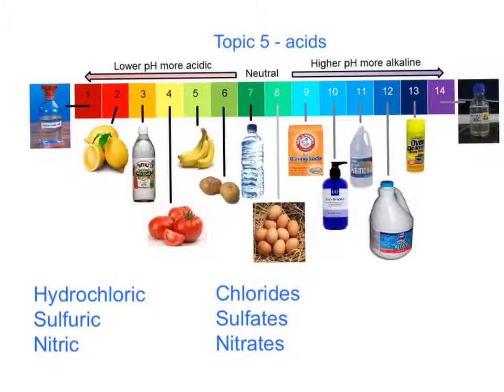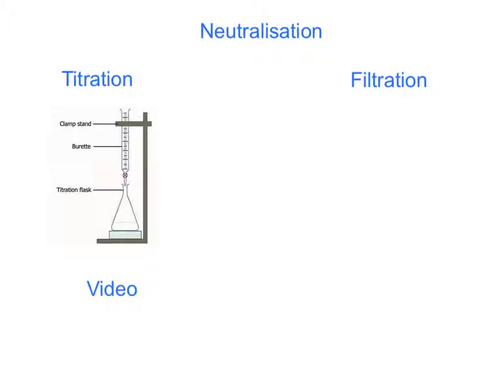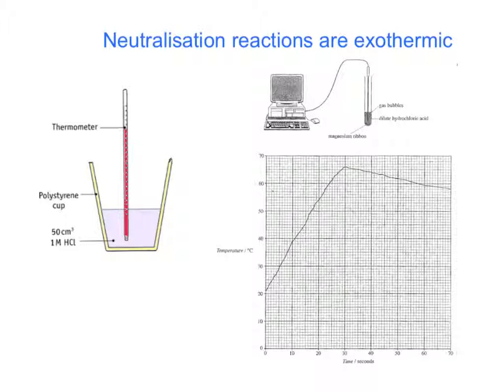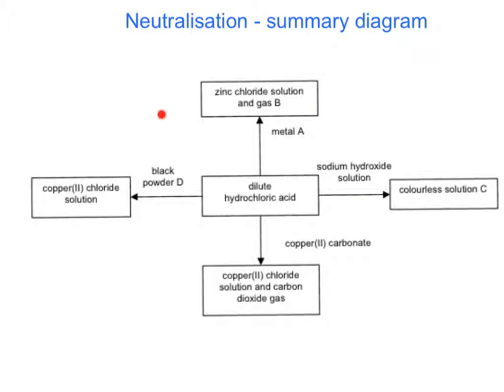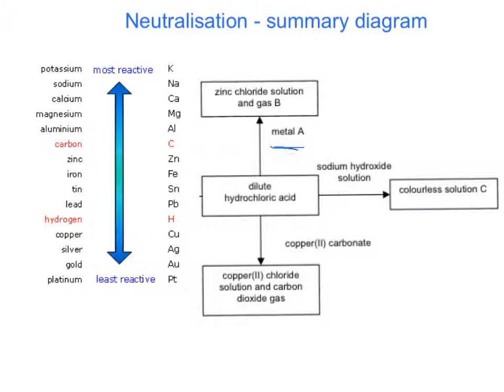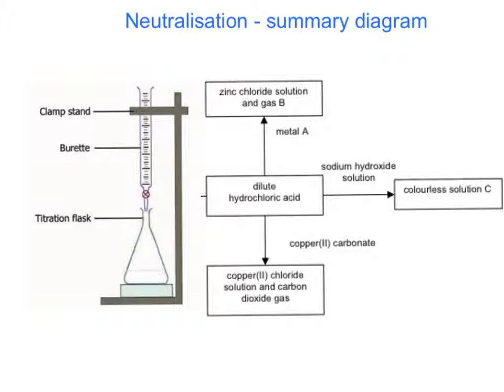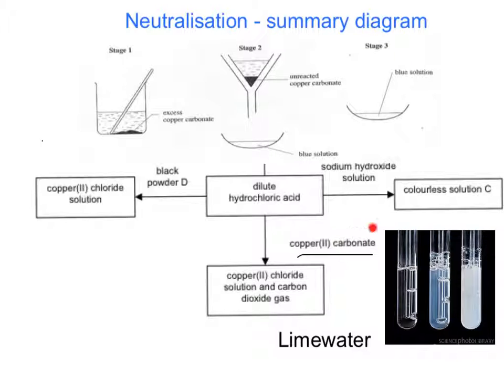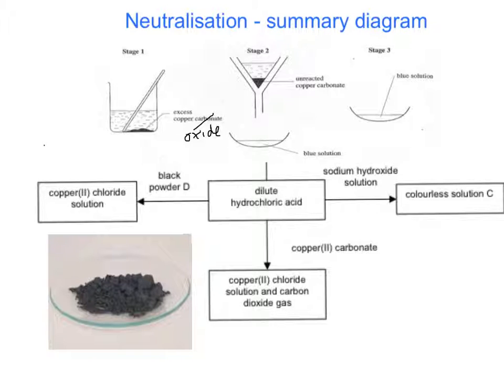Summary of topic 5 - acids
WJEC topic 5 - acids and neutralisation